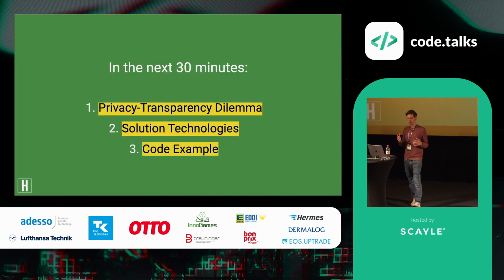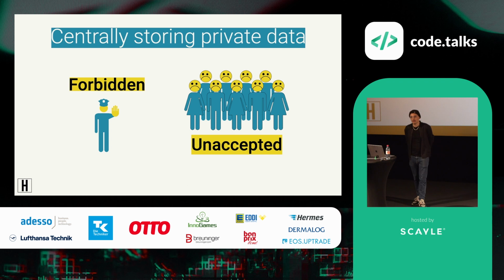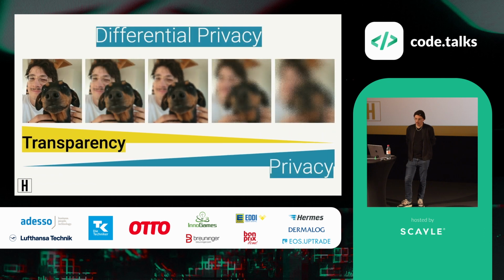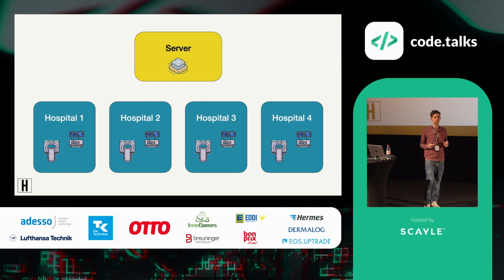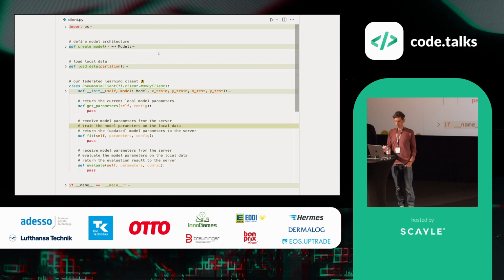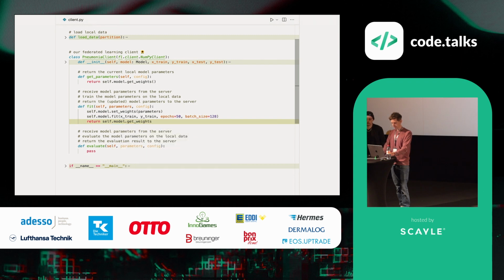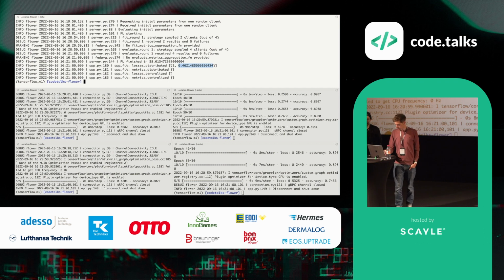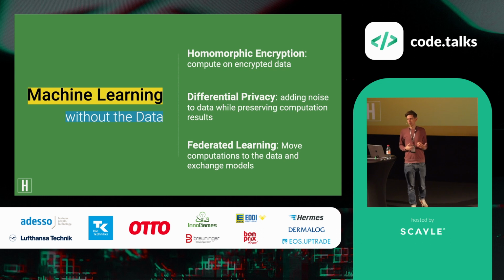code.talks 2022 - Machine Learning without the Data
by Matthias Lau & Kai Wendlandt

Machine learning is a lot about data, but what if the data is somewhere else. What if you cannot centralize all the data or if this would not be a good idea. Privacy-preserving machine learning technologies enable us to train on data we will never see.
This talk will introduce some basic concepts for privacy preserving machine learning and go through the core technology, e.g. Federated Learning, Differential Privacy, Homomorphic Encryption. We will look at all components of a working setup using the Flower framework.